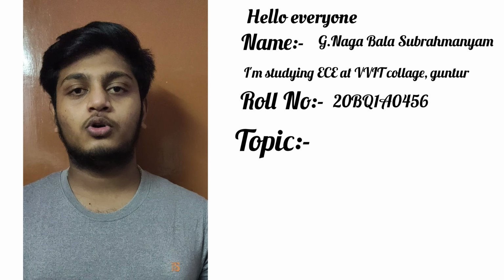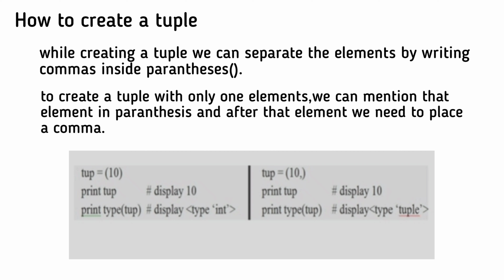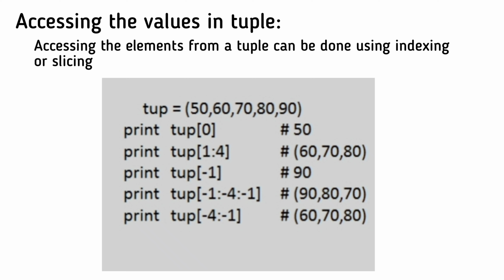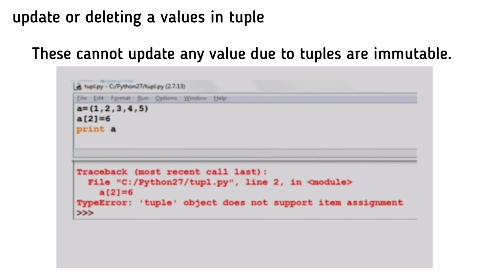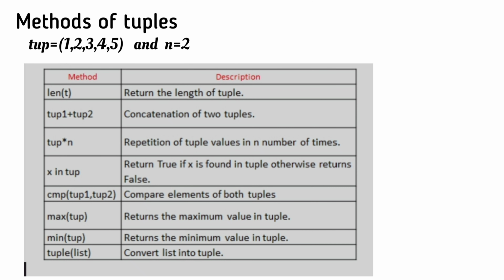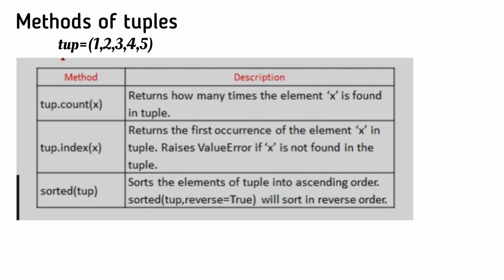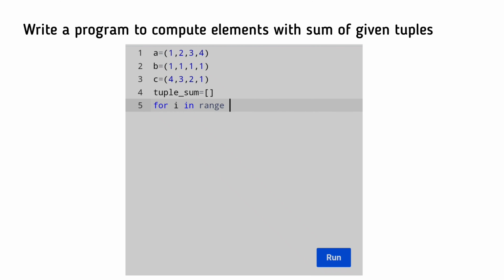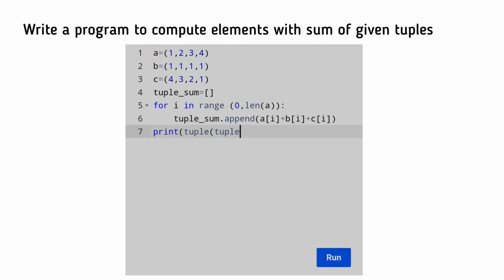20BQ1A0456 Topic:- tuple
G.Naga Bala Subrahmanyam
ECE-A
20BQ1A0456
topic :- tuple